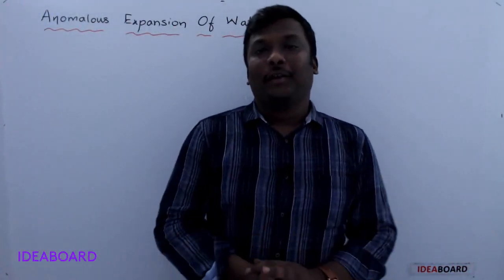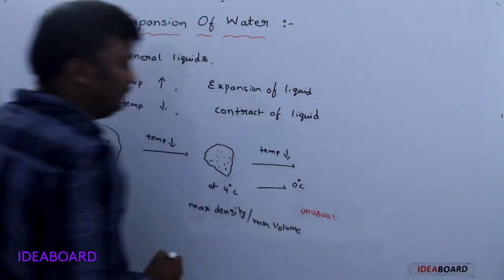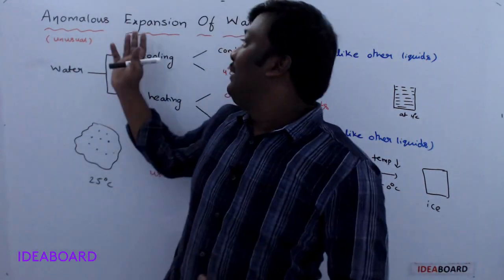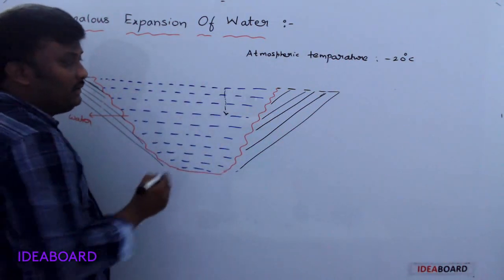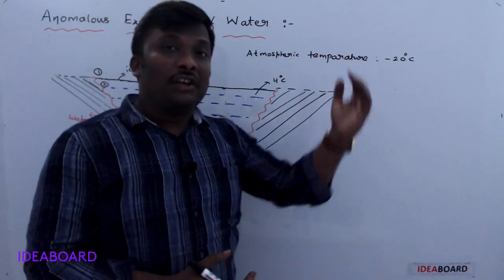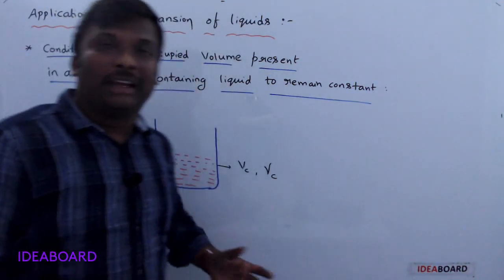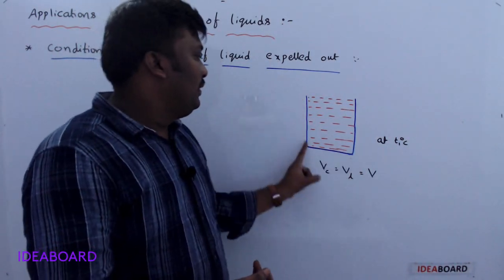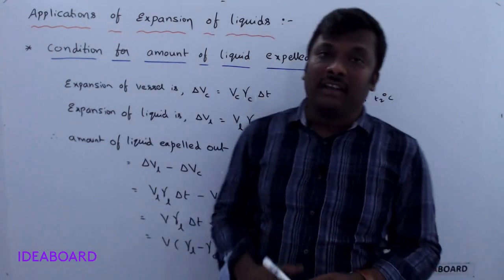DAY 38: ANOMALOUS BEHAVIOUR OF WATER AND APPLICATIONS OF EXPANSION OF LIQUIDS